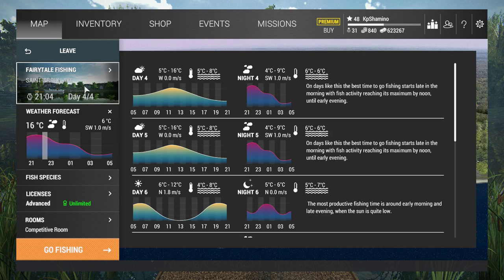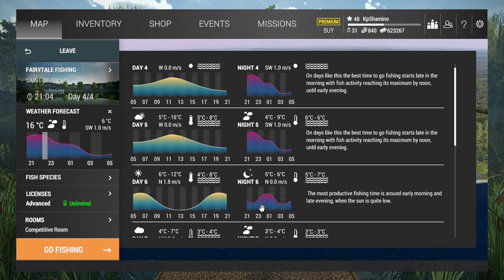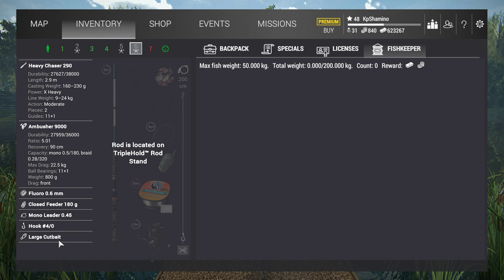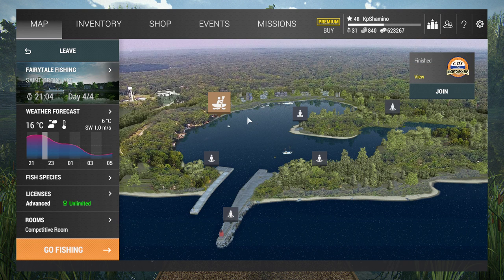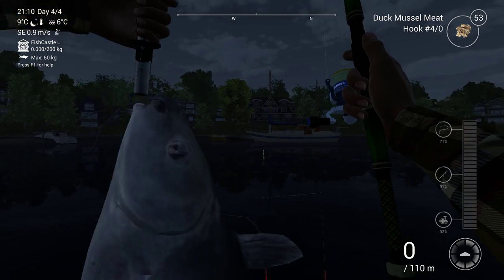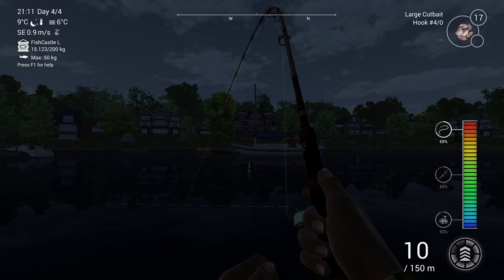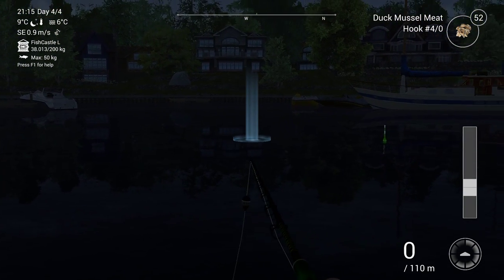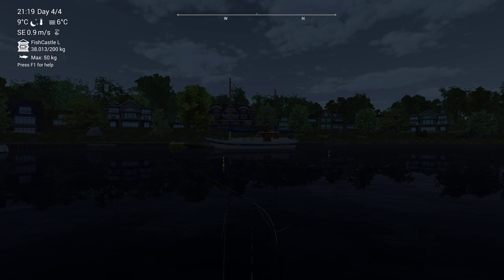Fishing Planet, Lake Sturgeon, Blue Catfish, Money Farm Michigan Guide